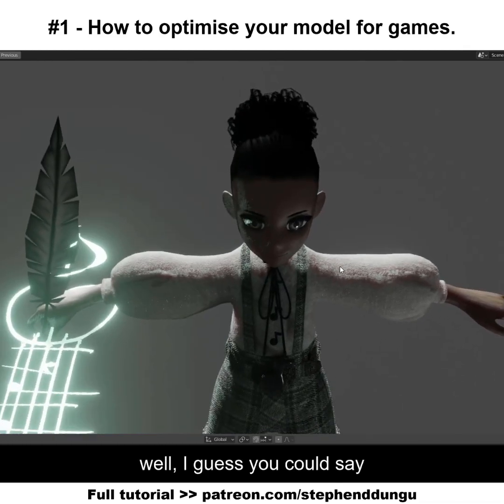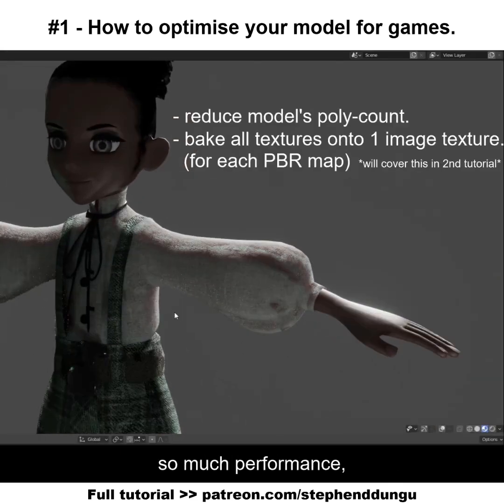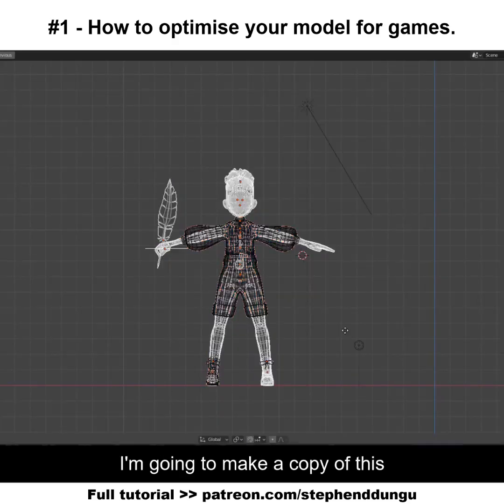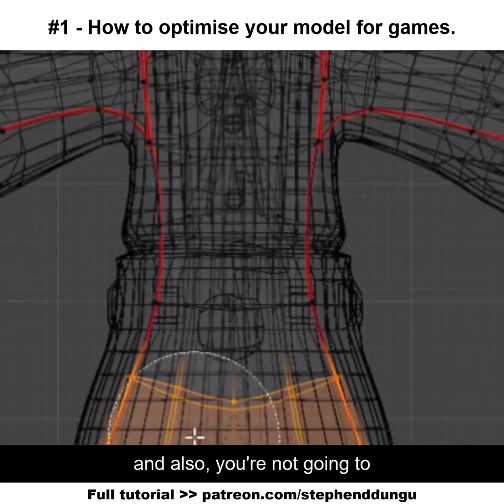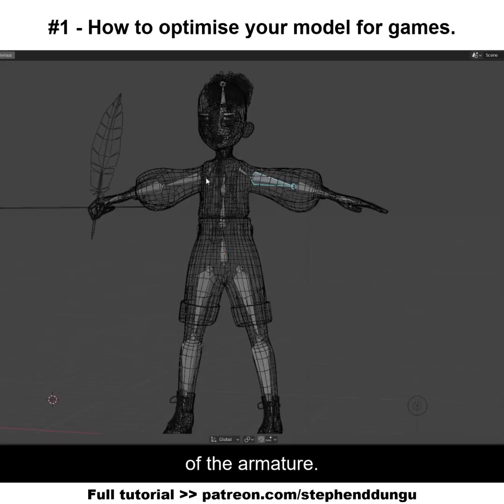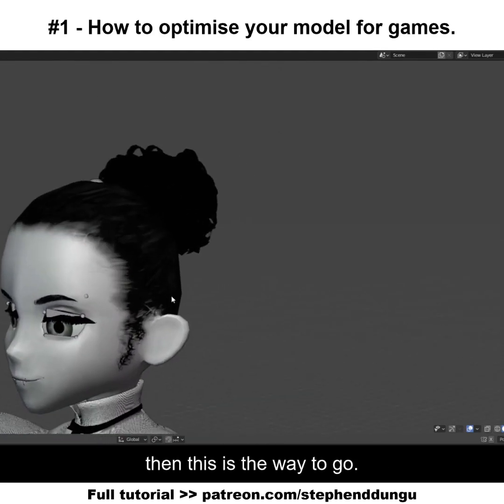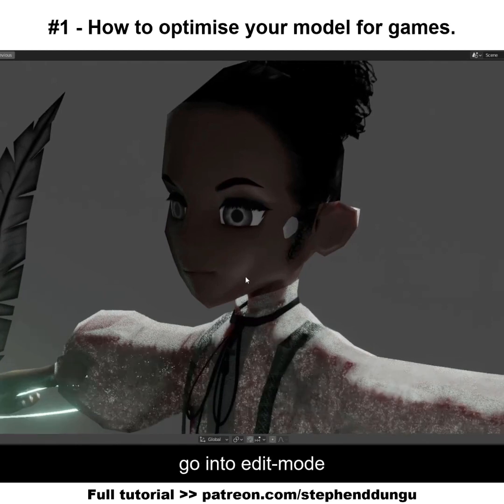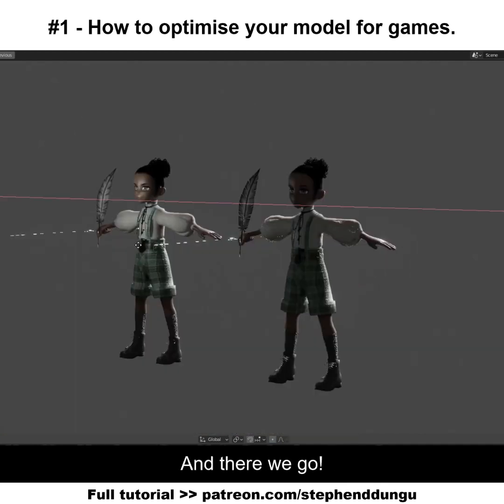Optimise Character Models For Games | UPBGE 0.3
How to optimise your character models for games (mainly for Blender Game Engine / UPBGE 0.3).

**The shorter versions will only briefly go through the overall steps on what to do. The in-depth explanations on how to do them and the finished .blend project files from the tutorials (for you to download if you just want the finished result) will be available on Patreon**.

**NOTE: .blend project files are for the 'Patrons Exclusive +' tier only**

Thanks, and have a spectacular day!